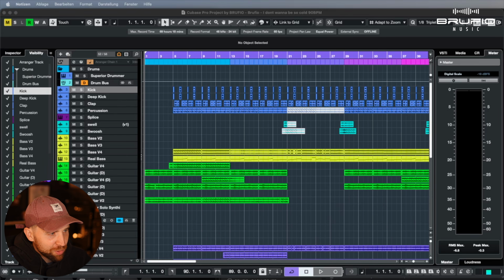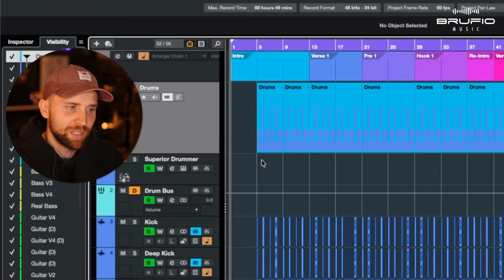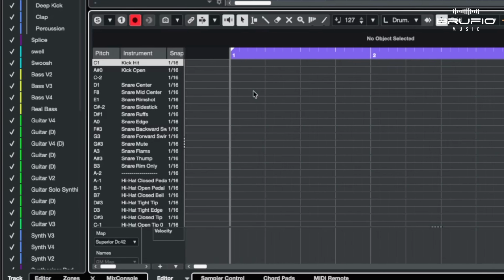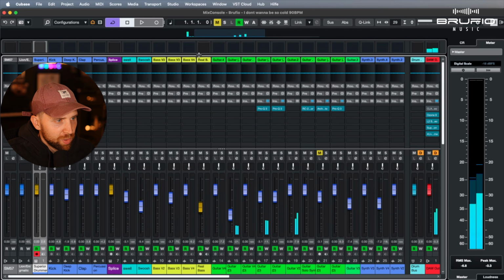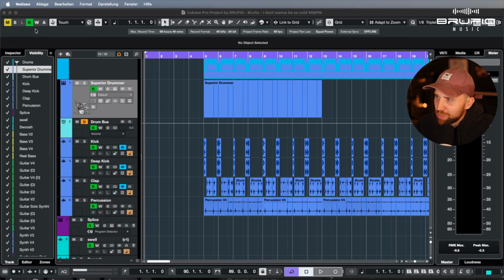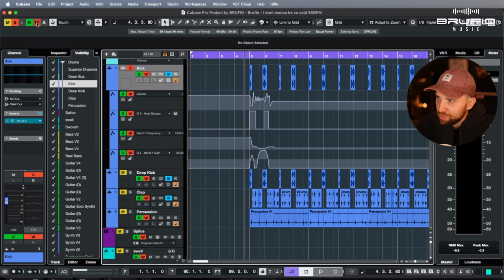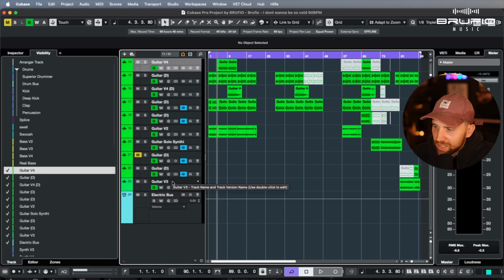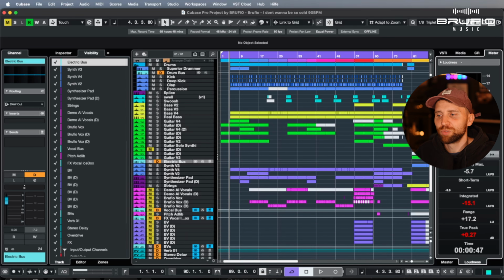These 5 Cubase Hacks Will Speed Up Your Workflow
(Drum Samples, Home Recording and Perfect Vocal eBook, DAW Templates, Kemper Profiles and more)

Do you agree with me? Write a comment and let me know!

👍🏻 If you appreciate the hard work that went into this video please do leave a like on it and comment letting me know your thoughts!

🛍️Take my courses to transform your skills today!

I use Kajabi for making my passion a business. Build your homepage, Email newsletter, build courses or sell products.

Enjoyed the video? Your engagement helps the channel grow and inspires me to create more!

00:00 Introduction
00:40 Tip Number 1 - Color Coding And Folder
03:07 Free Gift
03:32 Tip Number 2 - The Mighty Drum Map
07:45 Tip Number 3 - Use The Mixer
10:55 Tip Number 4 - Automation
14:12 Tip Number 5 - The Visibility Window
18:03 There Is So Much More...Let Me Know Your Thoughts!
19:10 Outro & Free Gift